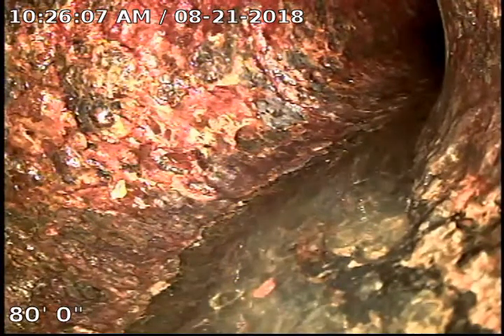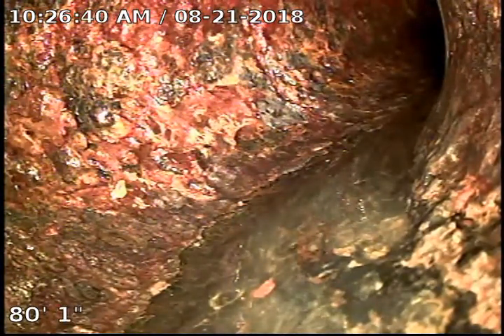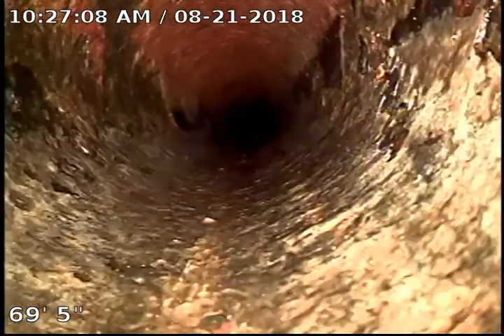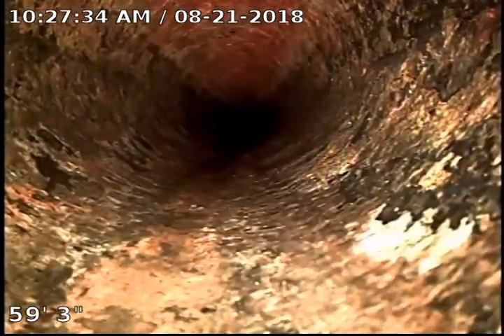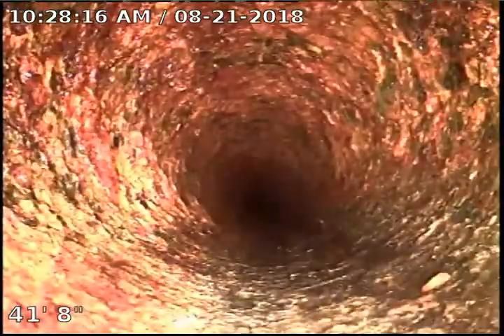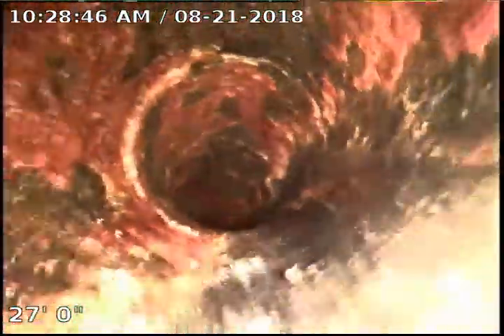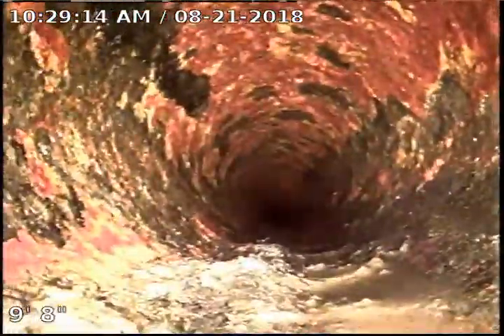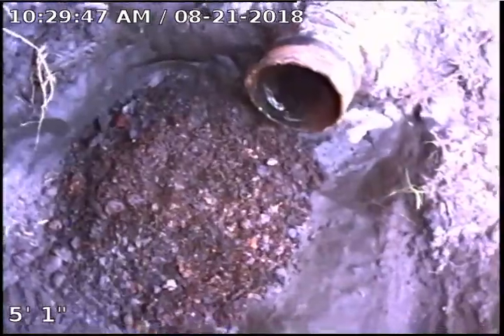Seminole Cast Iron Line Post Sewer Jetting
This sewer inspection was performed after sewer jet cleaning the plumbing drain lines under a home in Seminole.